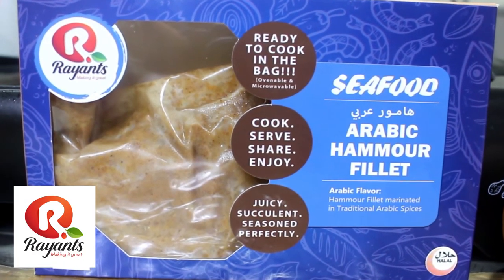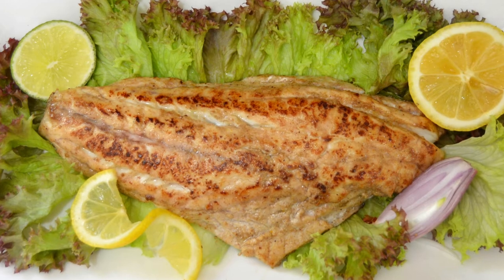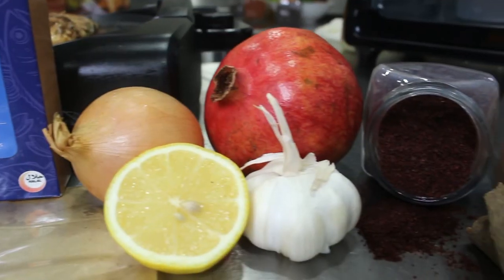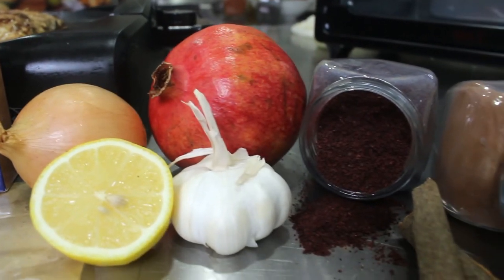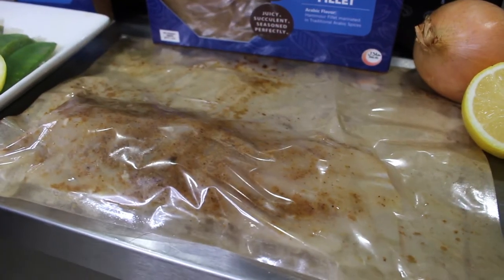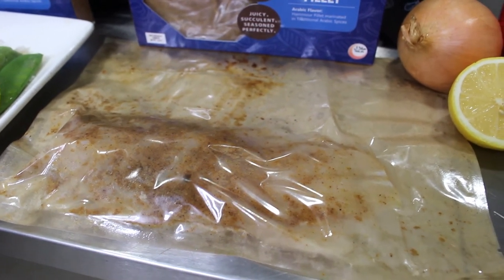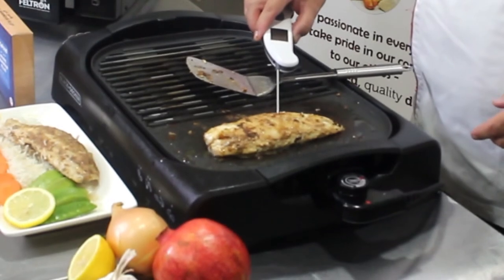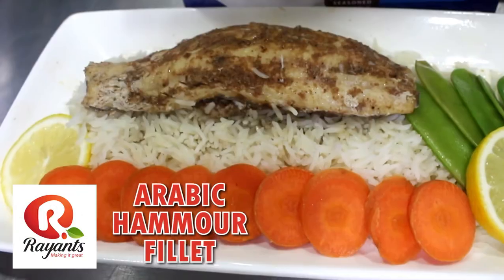Rayants Arabic Hammour Fillet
This locally caught firm fish is marinated in Arabic flavors like garlic, onion,
lemon, cinnamon, sumac and pomegranate.